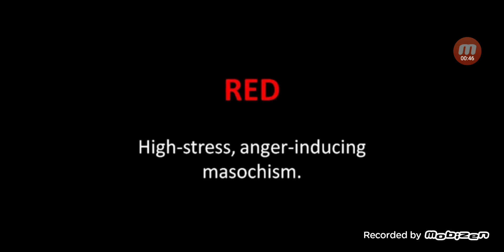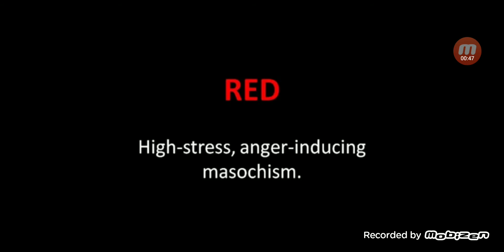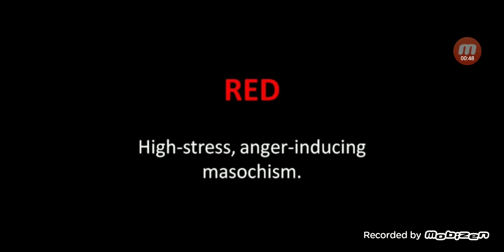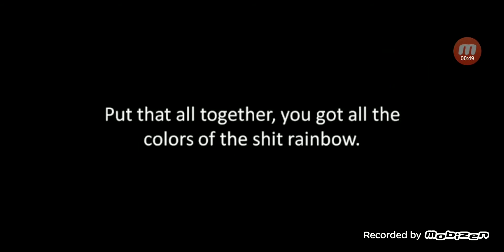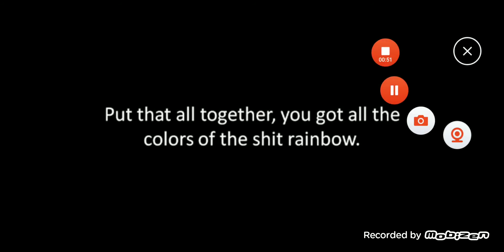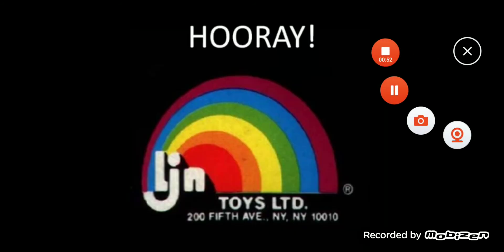gacha is going kill youtube